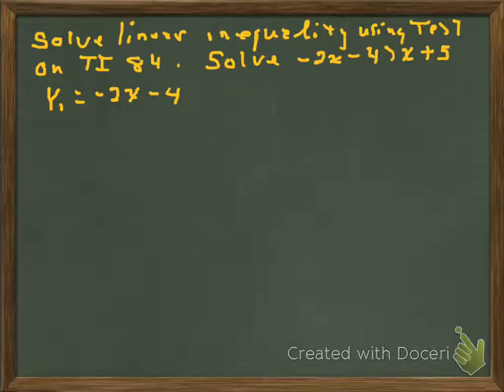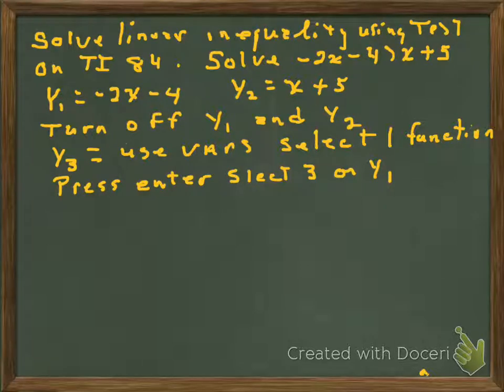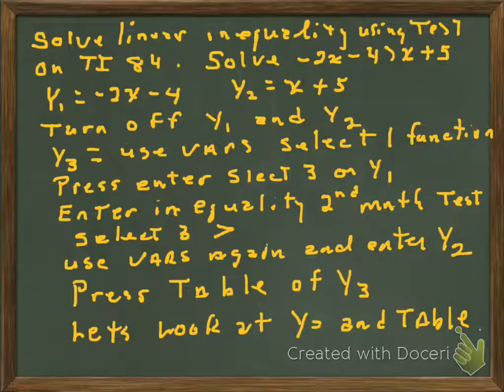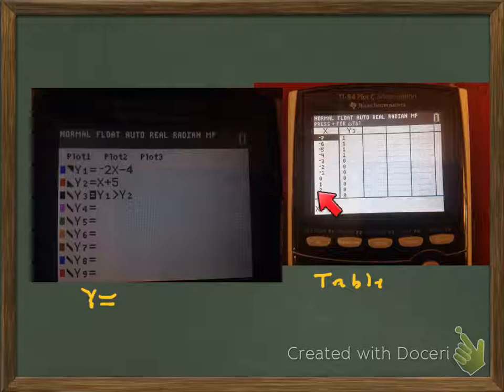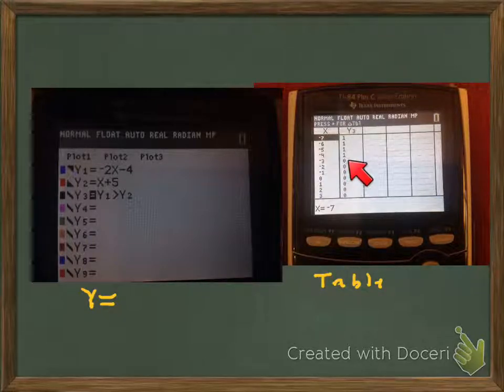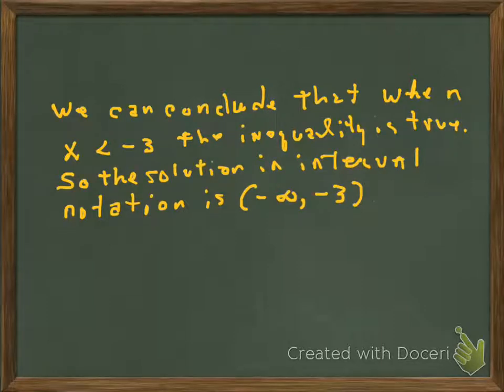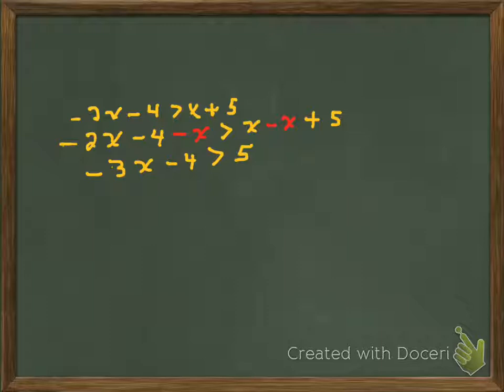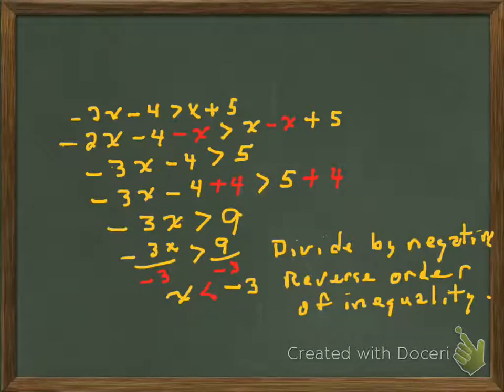Solving Inequality TI 84 Using Test